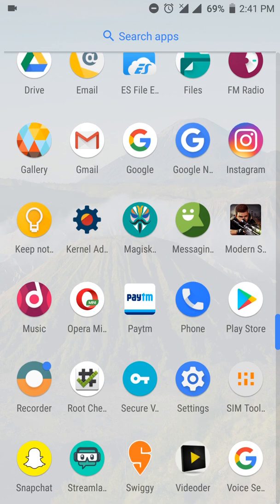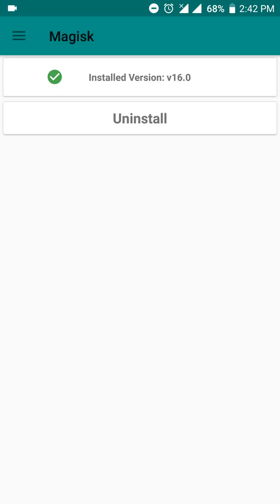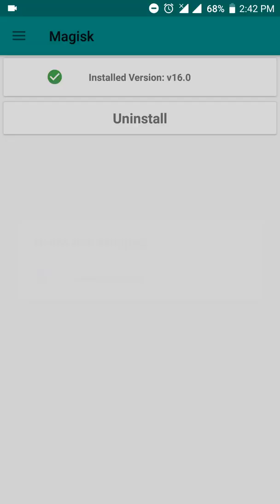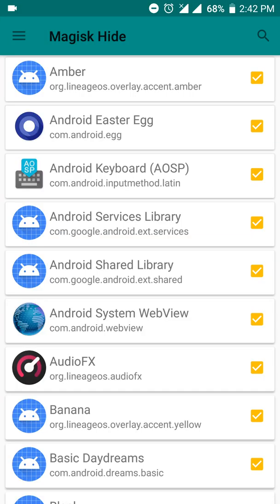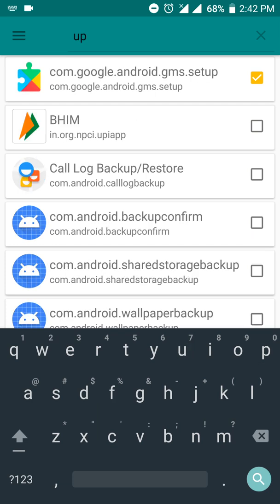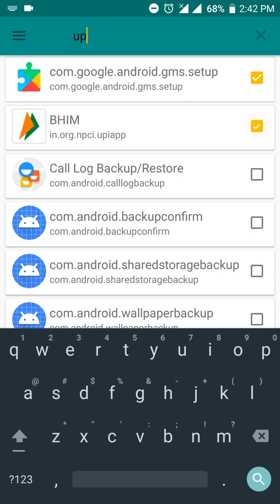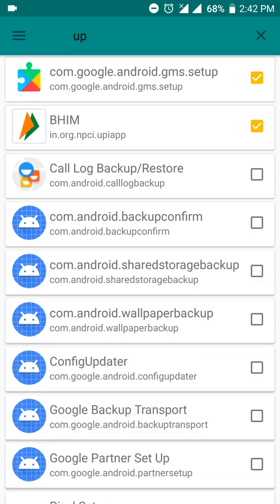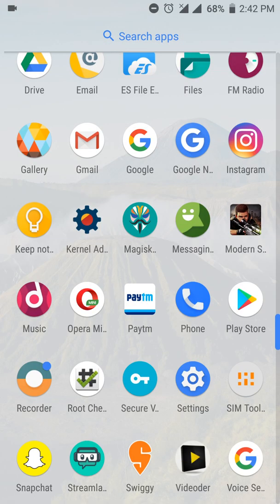BHIM/Other Payment Apps on a Rooted Device !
In This i have shown how to use payment apps on a rooted device